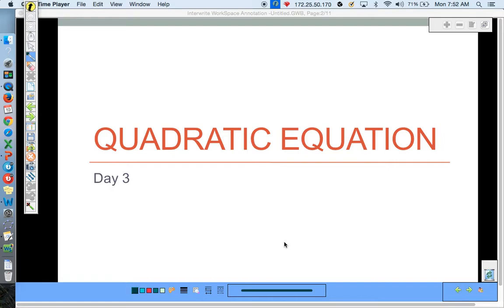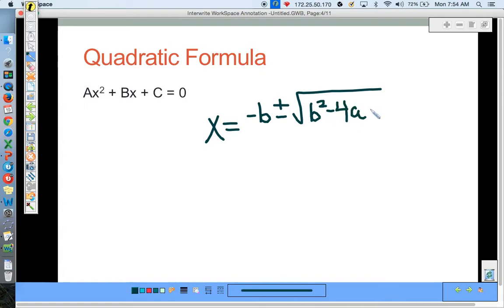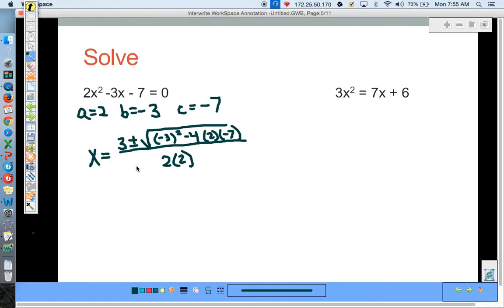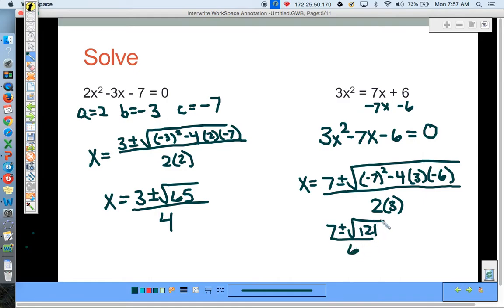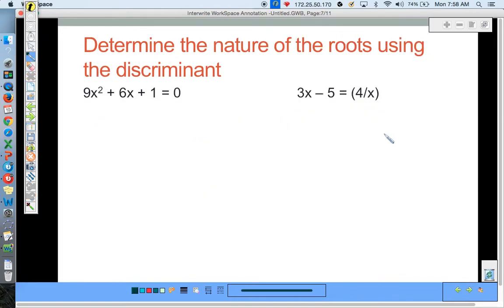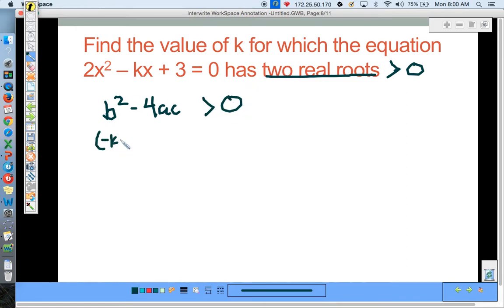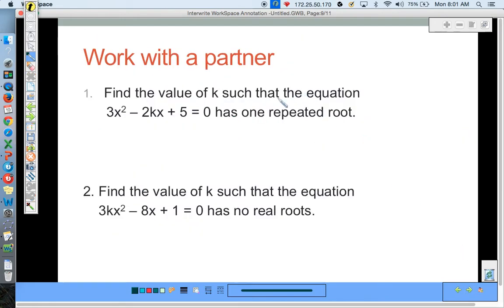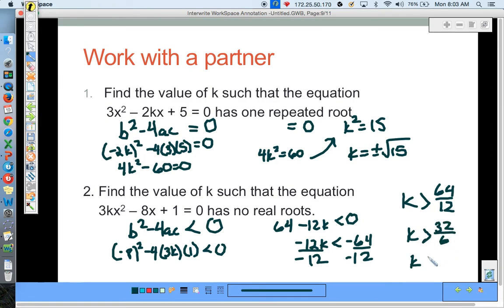Quadratics Day 3